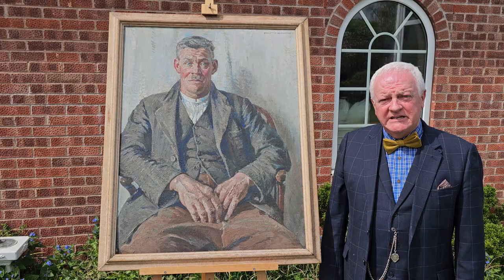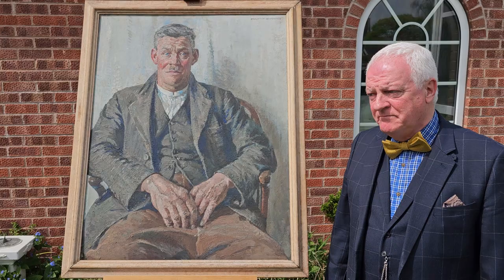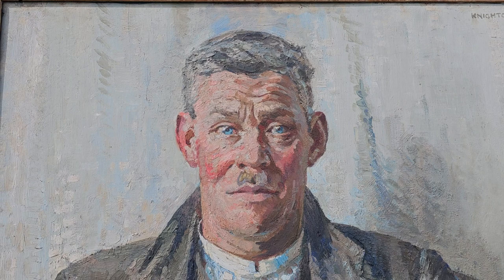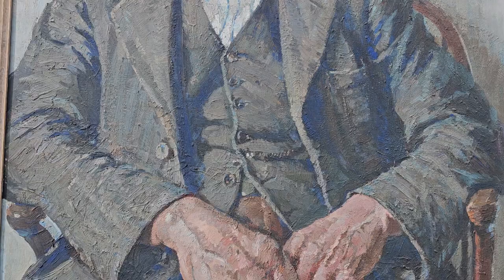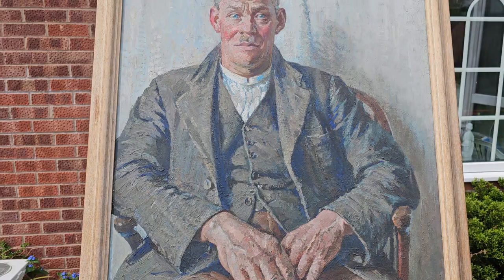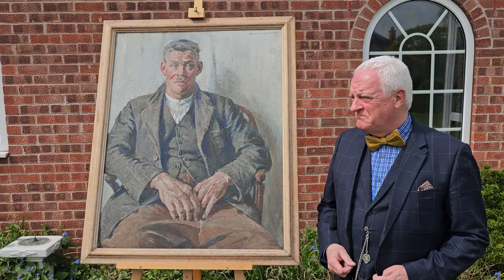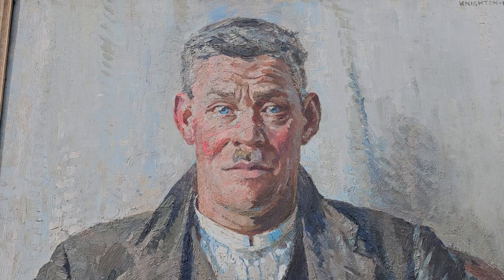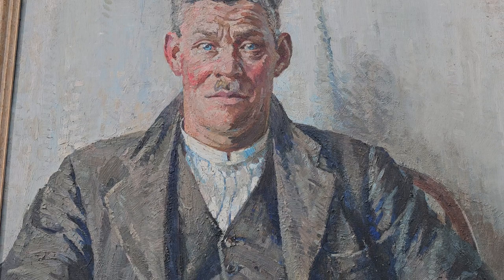02 Mr Holman from Ditchling, East Sussex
Peter Norris, the biographer of Arthur Henry Knighton-Hammond, describing Mr Holman, a Farmer from Ditchling in East Sussex, painted in Oils.

Transcript:

I am Peter Norris I'm the biographer of the artist Arthur Henry Knighton Hammond
This is one of Knighton Hammond’s character studies. This is Mr Holman who was a
farmer in Ditchling and this was exhibited at the Royal Academy in 1938. Knighton-Hammond preferred character studies as opposed to society portraits. You can see he's
captured the character of Mr Holman there is real human presence about the eyes
and he preferred the sort of psychological side of capturing the essence of the
character. Mr Holman is dressed in his Sunday best looking good. You can see the thick impasto paint giving the modelling to the face and most importantly the eyes which gives you an insight into the soul of the sitter. Also, very cleverly Knighton-Hammond in the
background just gives you a little bit of a shadow. Now this projects the sitter into the space of the spectator even though we have a flat piece of panel here there's a real disposition of space between the sitter and the background. Hands are very important to Knighton-Hammond so these big rugged hands of Mr Holman, a man who had been working
the land.